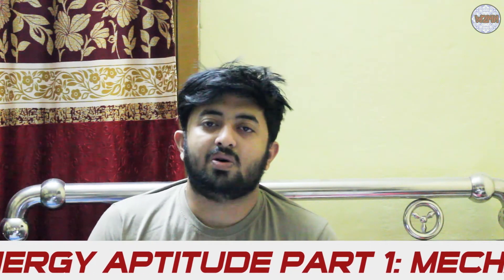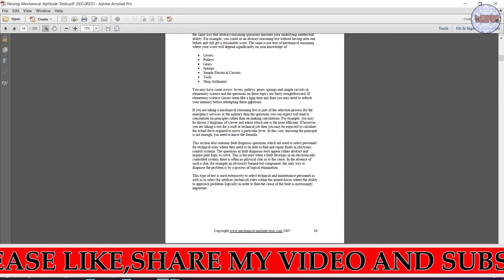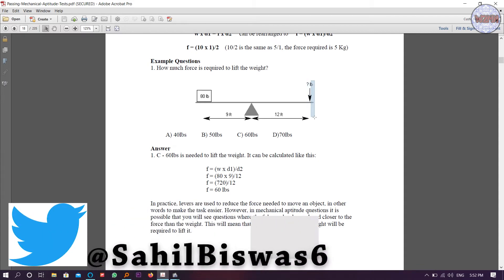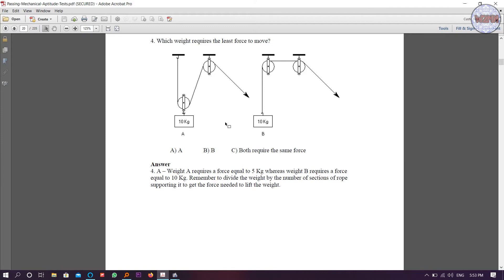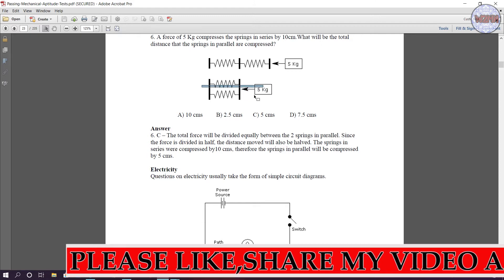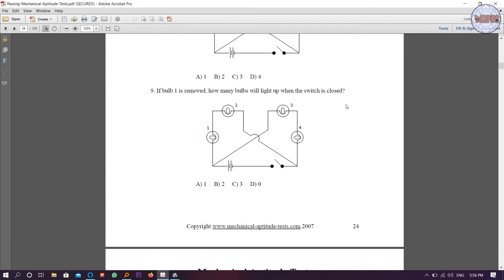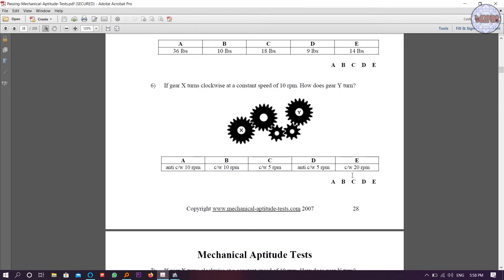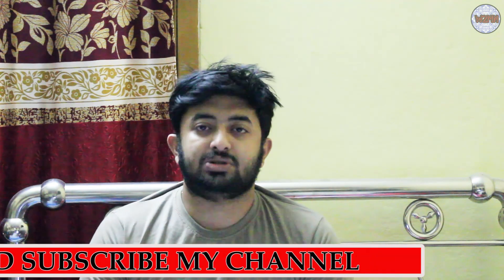SYNERGY EXAM 2020: PART 1 MECHANICAL APTITUDE WITH STUDY MATERIAL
IN THIS VIDEO I HAVE DISCUSSED ABOUT THE SYNERGY EXAM 2020 APTITUDE PART 1 : MECHANICAL APTITUDE CONSIST OF:
1.SPRINGS
2.PULLEYS

3.LEVERS
4.GEARS
5.GRAVITY
NEXT PART WILL BE PUBLISHED REGARDING SPATIAL AND DIAGRAMMATIC REASONING TOMORROW .